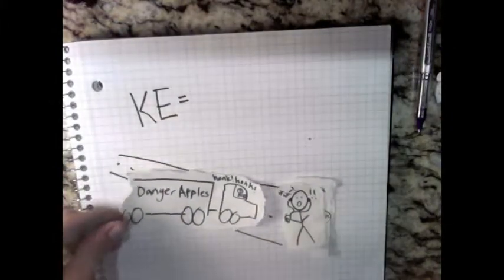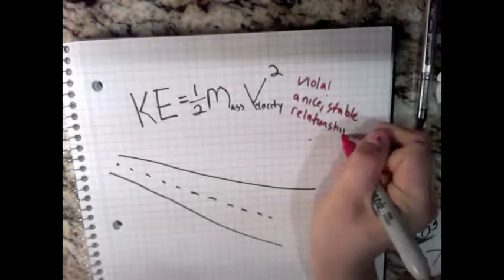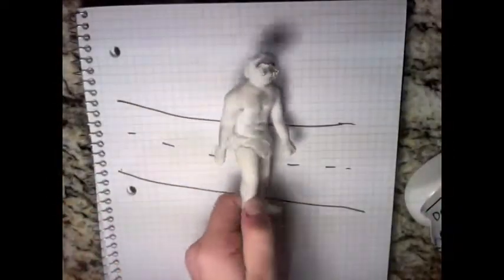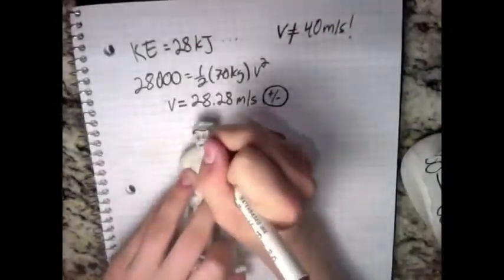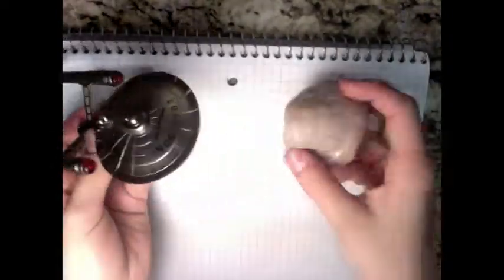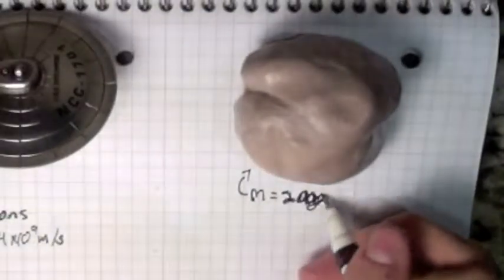Kinetic Energy is Hot (Sorta)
This video is a (less awesome) style imitation of the amazing Vihart. There is also some physics in there.